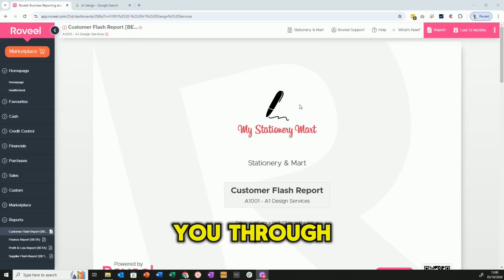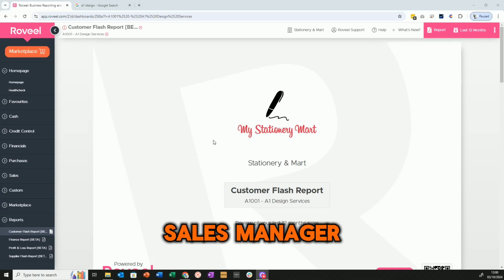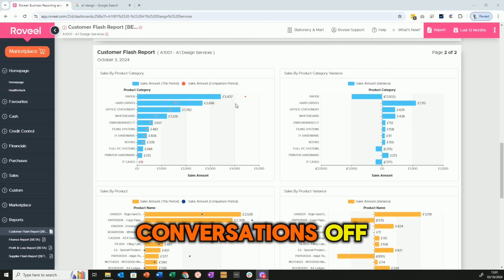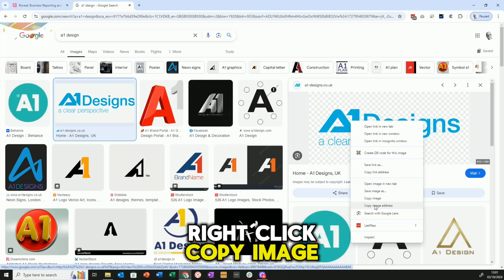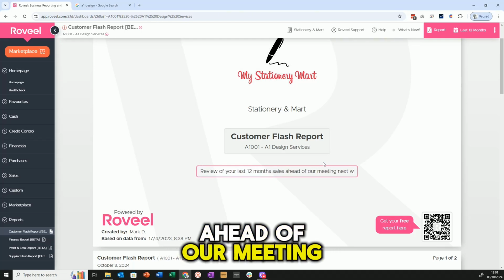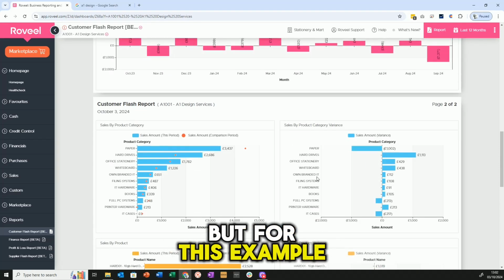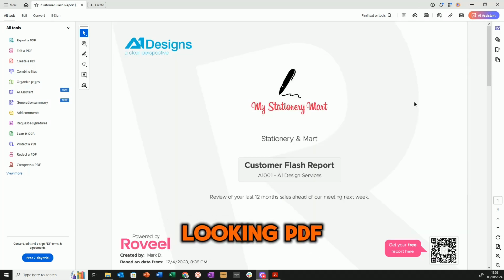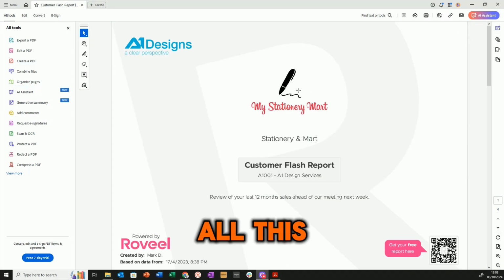How to: Use the PDF Customer Flash Report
Find out the benefits of the Roveel Customer Flash report, designed for Sales Directors, Sales Managers and Sales staff on the road.